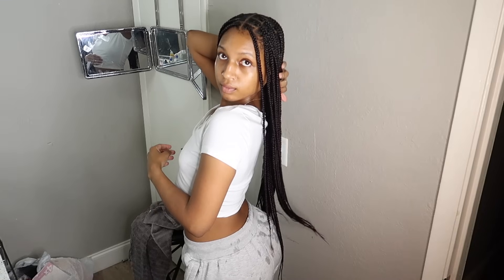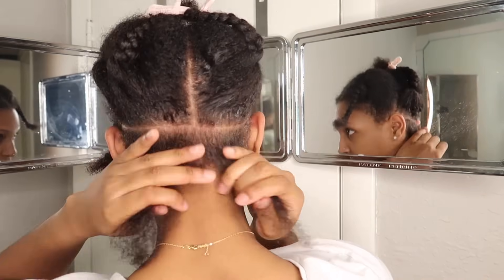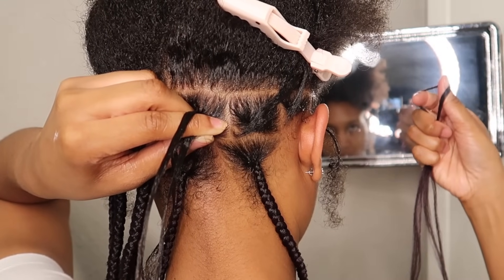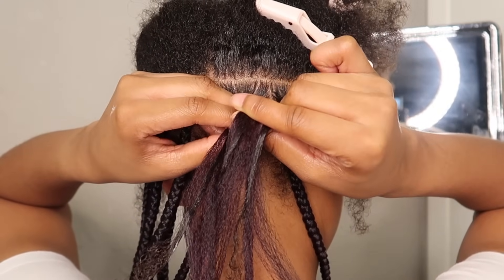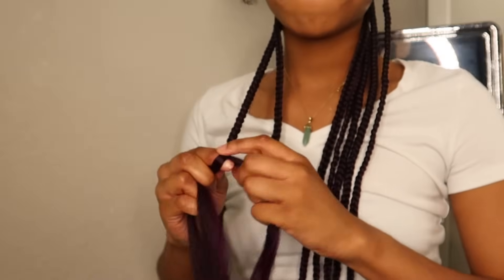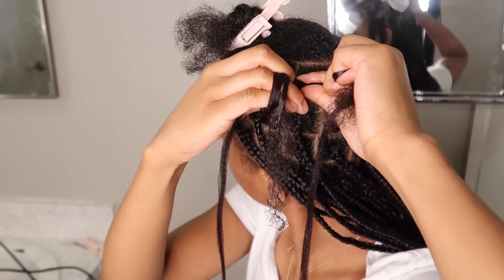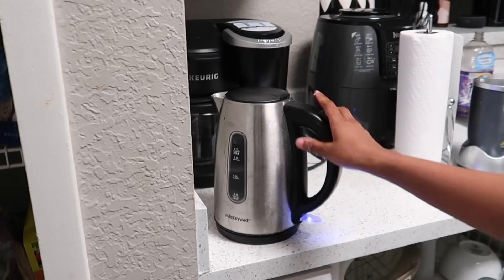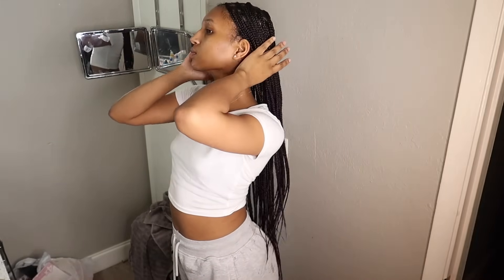How To Do Knotless Box Braids On Yourself | Tips & Tricks For Doing Your Own Hair | Very Detailed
Thinking about doing your own braids? Here's everything you need to know. Today I'm going to show you how to do DIY Knotless Box Braids on Yourself, in a detailed, walk-through tutorial.

♡products
Tri mirror
Hair used: Outre Twisted Up DIY Pre-Stretched Hair 4x  (I USED 4 PACKS)

Q & A
☼ where are you located? orlando, florida
☼ how long have you been braiding? 5 years